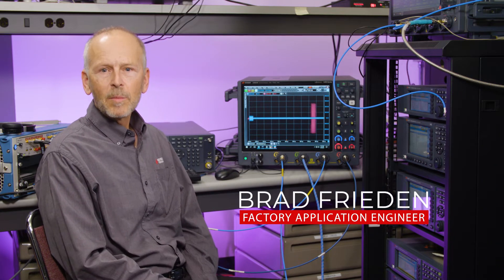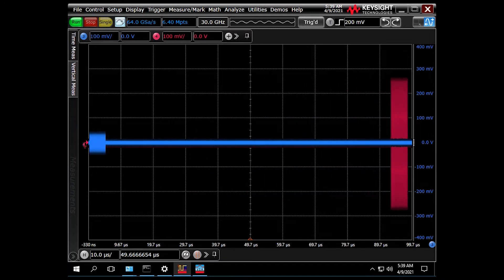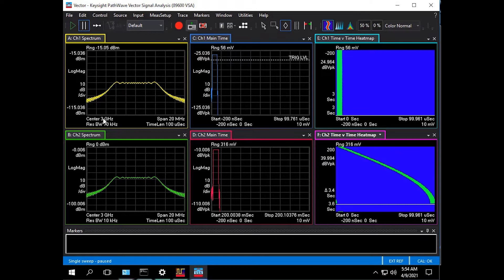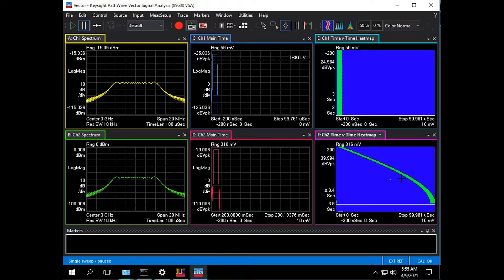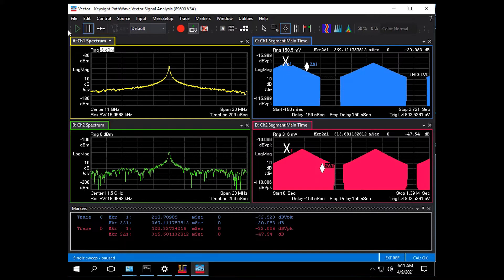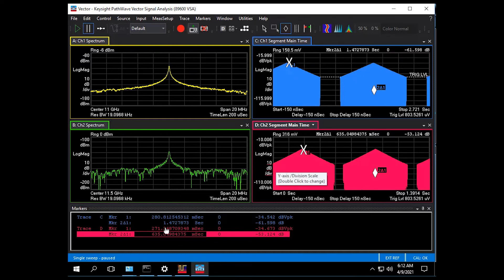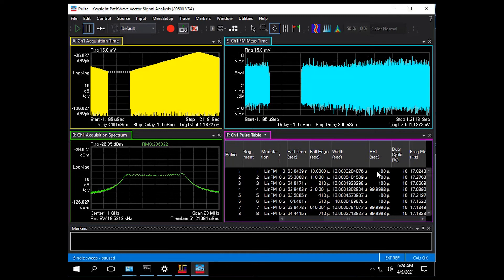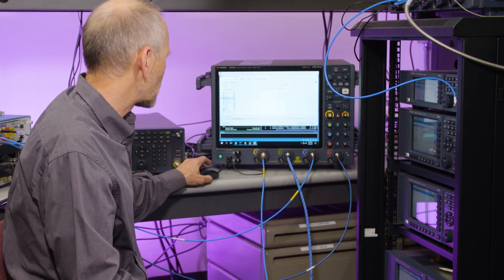UXR oscilloscope for wideband, multi-port, coherent RF pulse analysis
Variable-length segmented capture used together with real time digital down conversion enables the UXR to capture every pulse in a typical EW scenario, even if lasting seconds or tens of seconds.